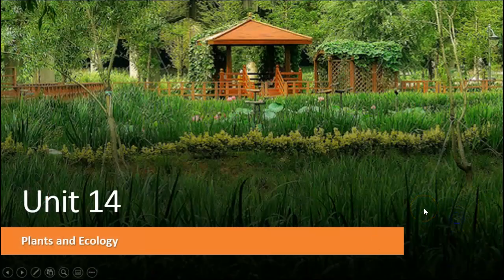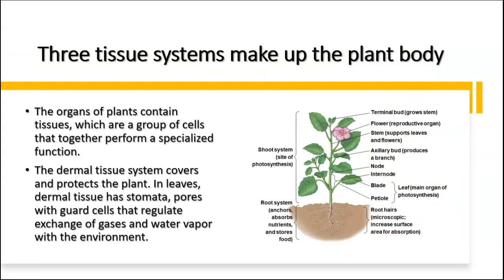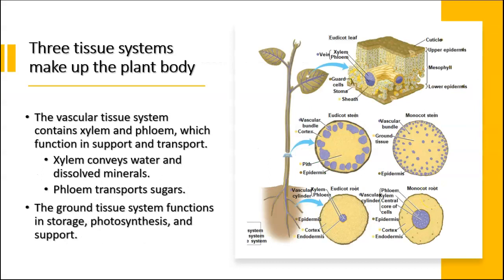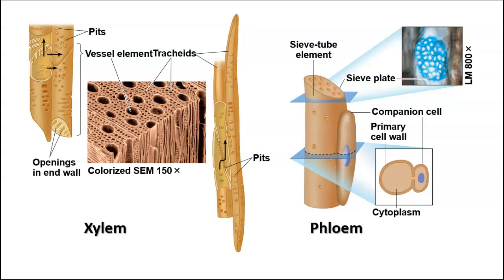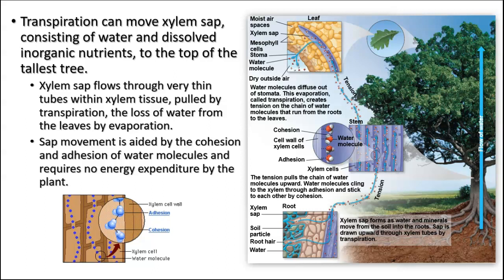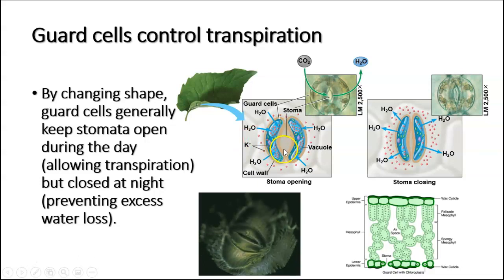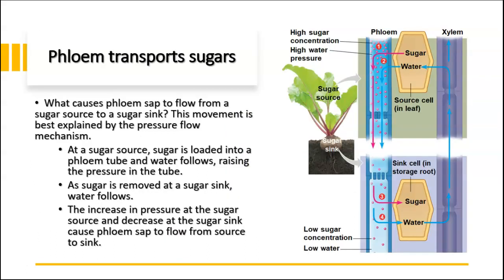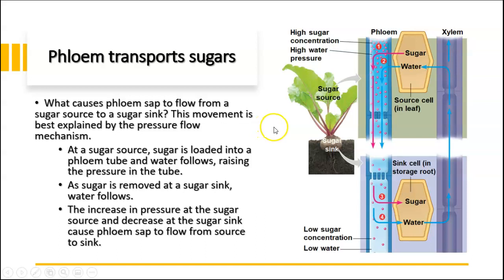Unit 14 Notes Part 1: Plant Structure & Function